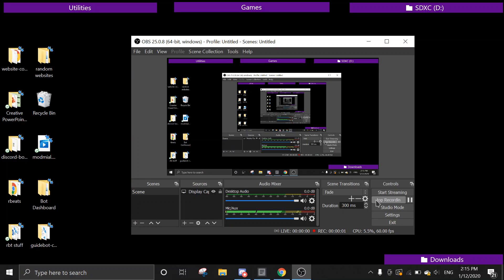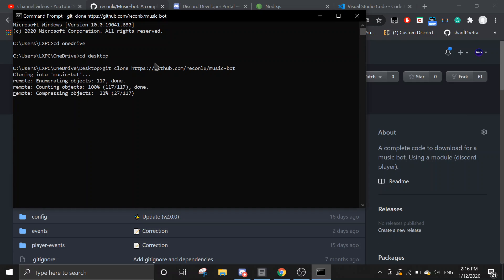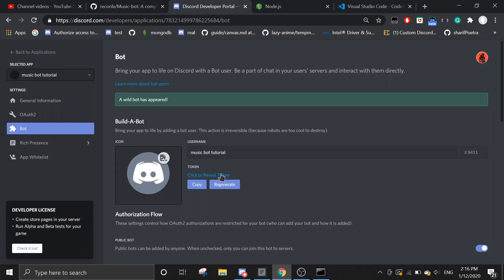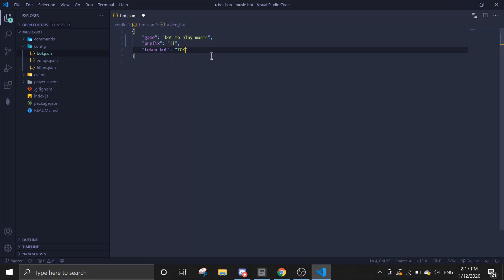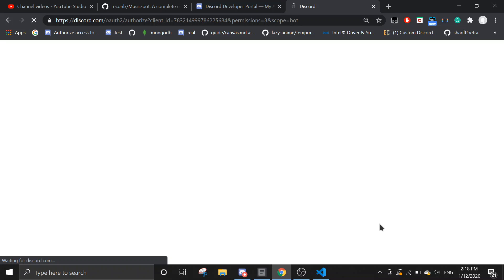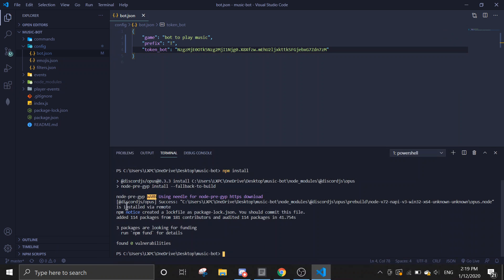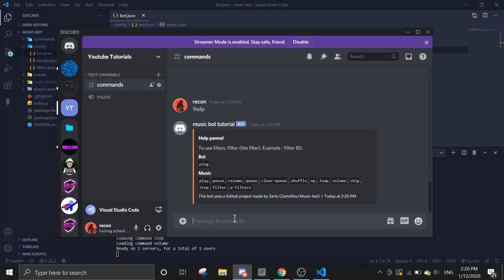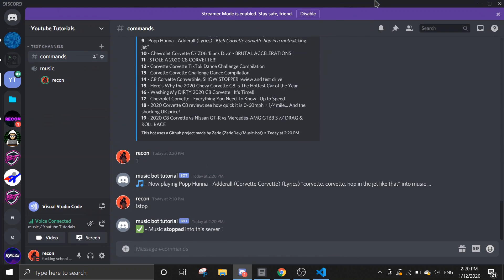Make Free Music Bot for Discord | no code needed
Aight guys if you encounter any errors feel free to join the support discord server to get support :).